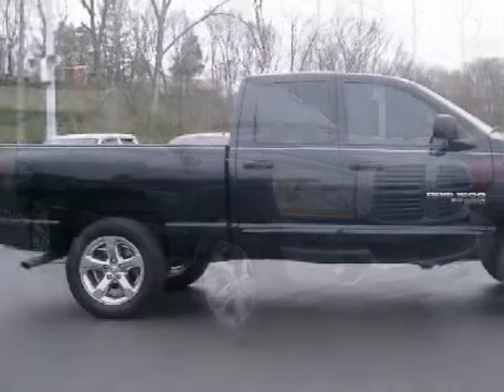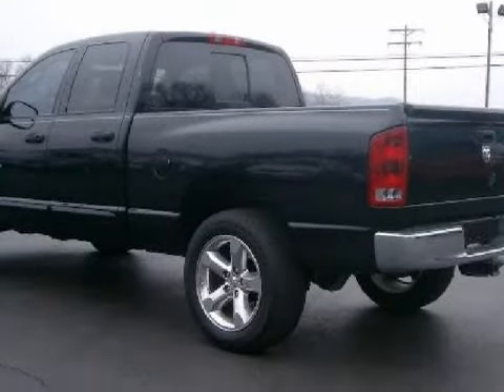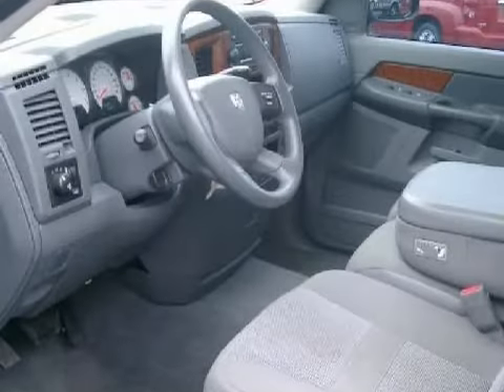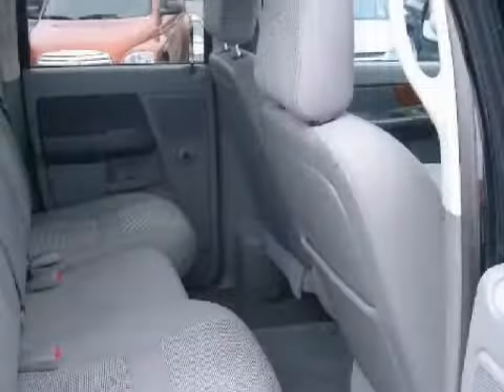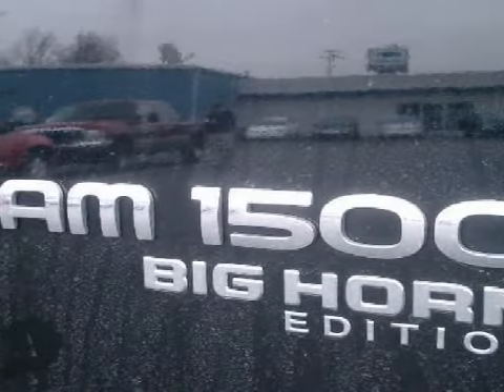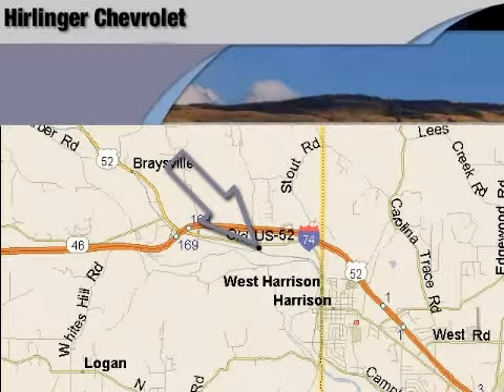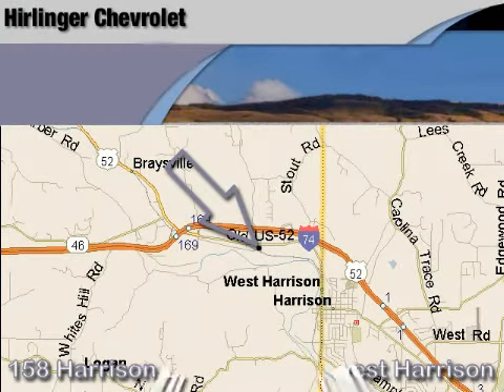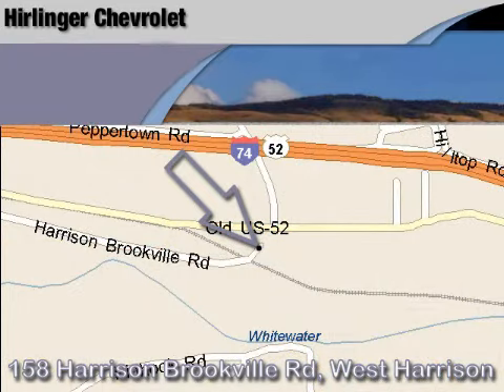Dodge Ram 1500 Harrison OH 45030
Hirlinger Chevrolet
 9912 Old Harrison
 Harrison, OH 45030

 Year: 2006
 Make: Dodge
 Model: Ram 1500
 Engine: Gas V8 4.7L/287
 Trans.: Automatic
 Exterior: Black
 Miles: 32,496
 Interior: Gray